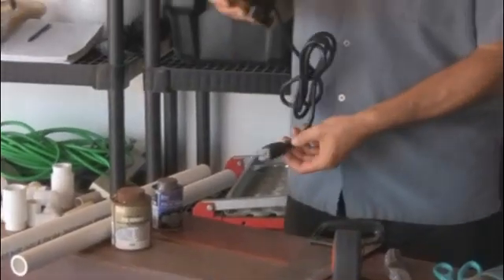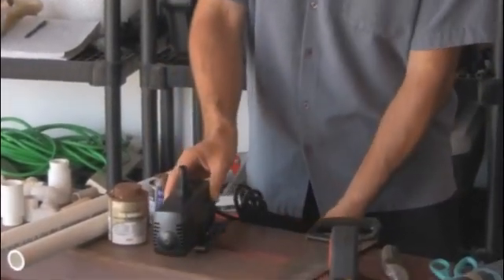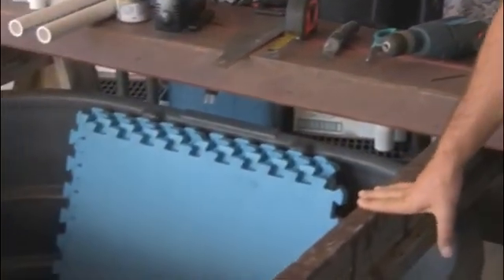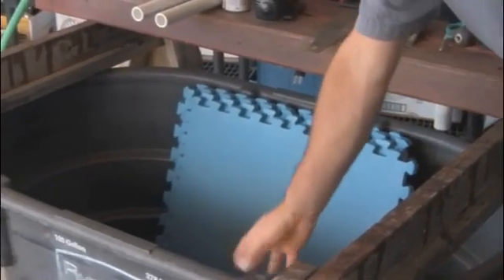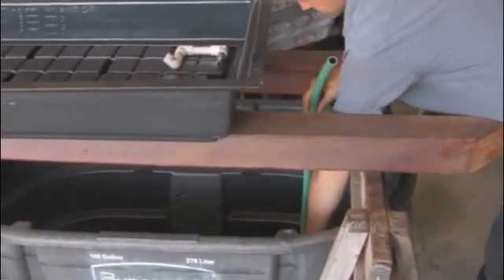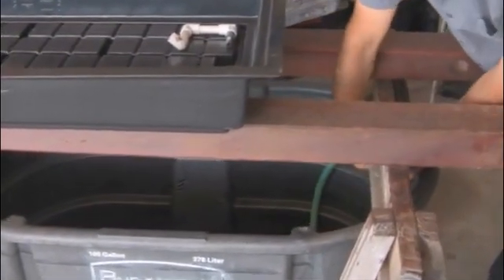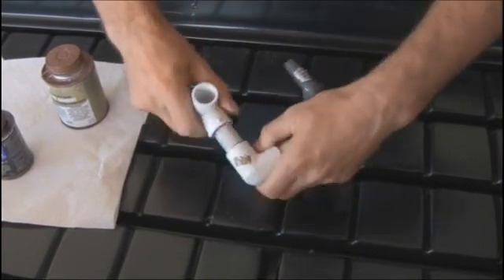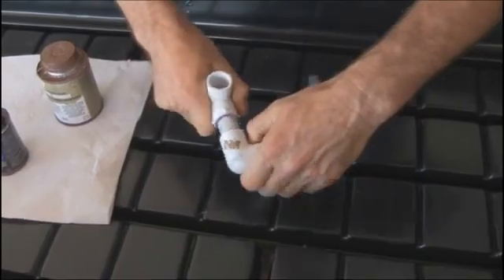How To Build Your own Aquaponics System in 2022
Home Item Deals channel is a participant in the Amazon Services LLC Associates Program, an affiliate advertising program designed to provide a means for sites to earn advertising fees by advertising and linking to Amazon.com.

Gaming Chair:

Logitech G402 Gaming Mouse:

Gaming Mousepad:

1080p Monitor: